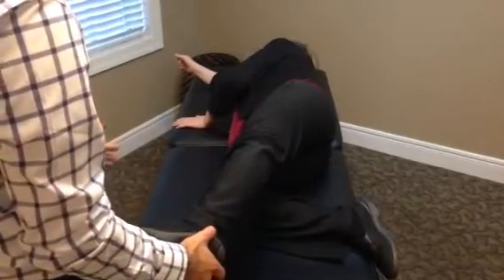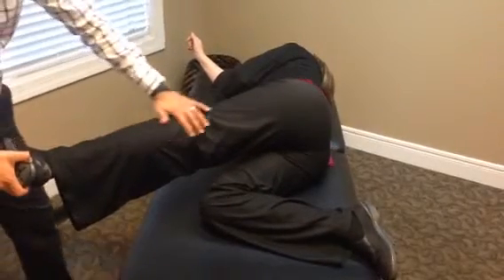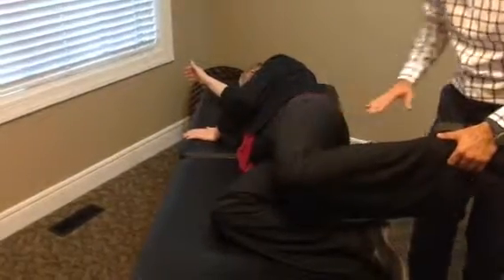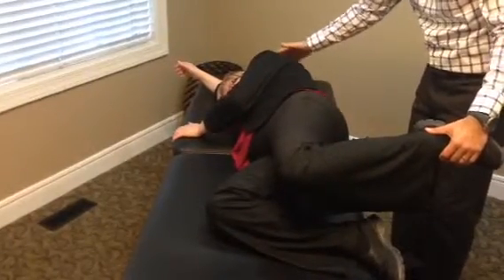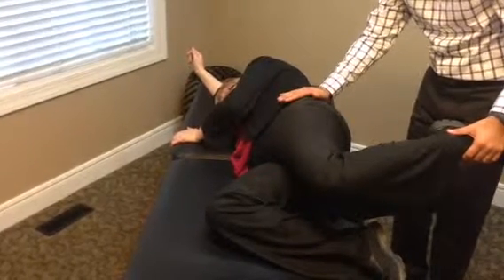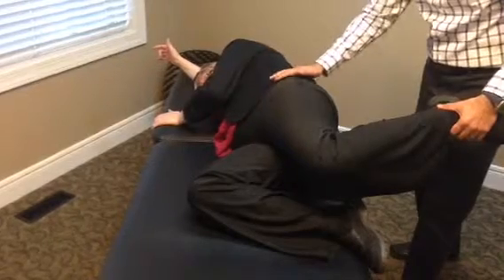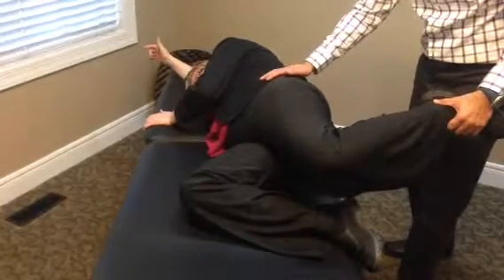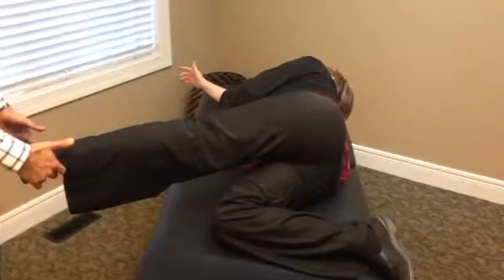Sciatic Nerve pain relief at home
Home exercise to reduce and relieve the leg pain/spams/numbness on the spot. Should be prescribed by qualified health professional.